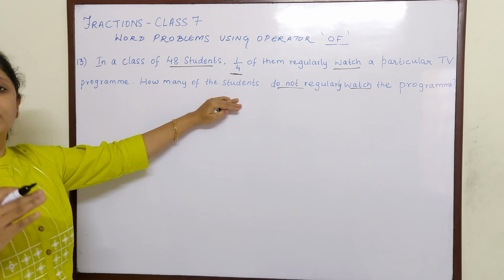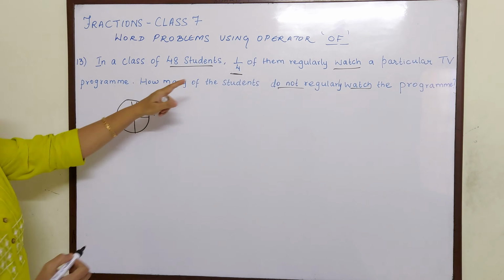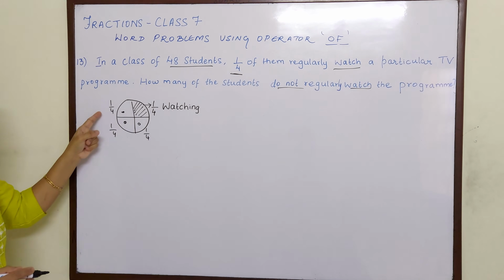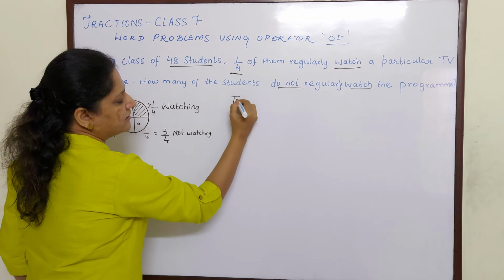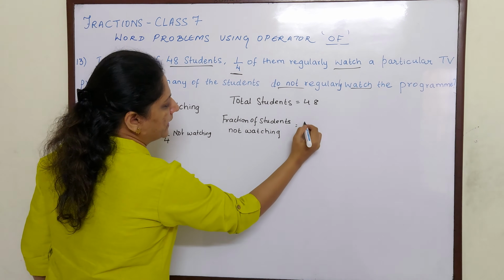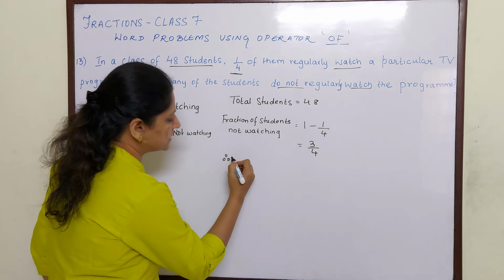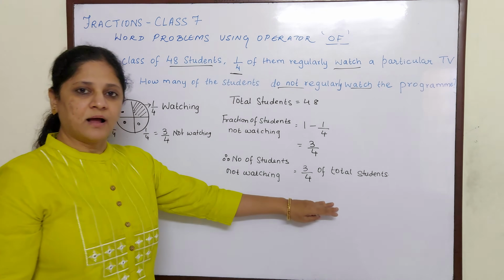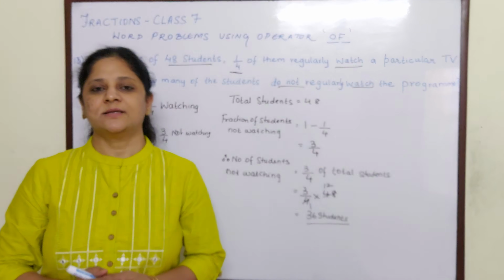Oxford New Enjoying Mathematics Class 7. Fractions. Ex 2c sum 2